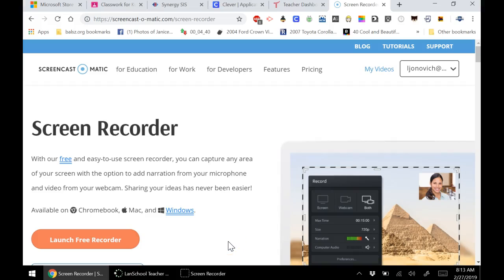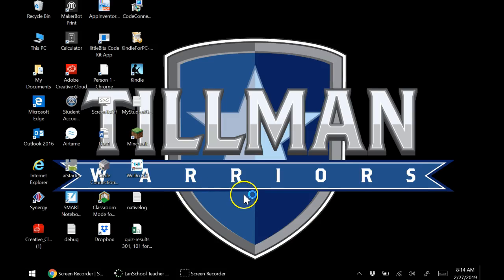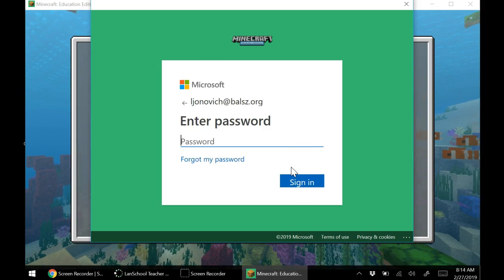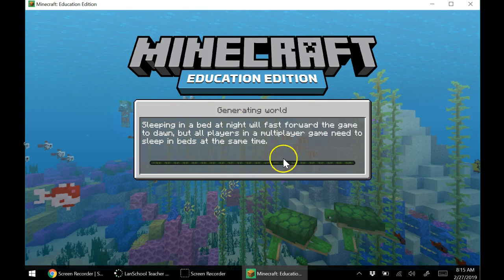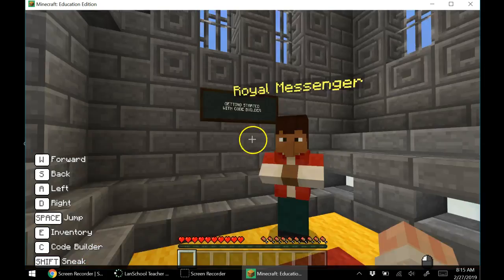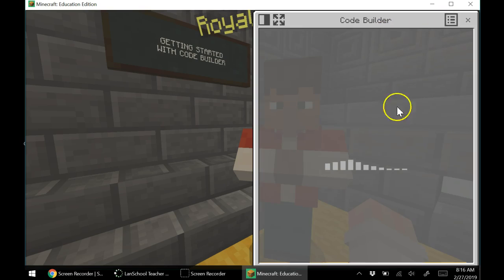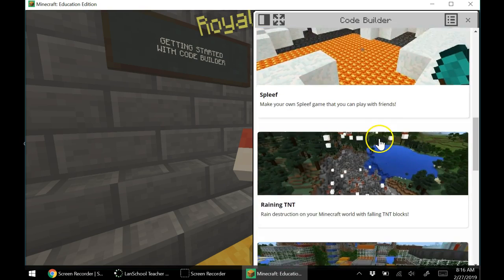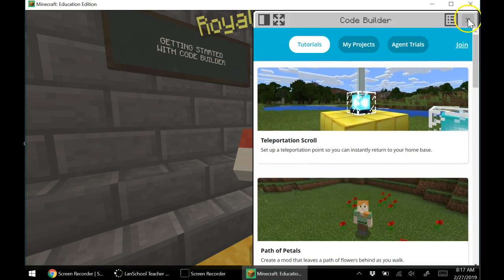Kyler coding in Minecraft